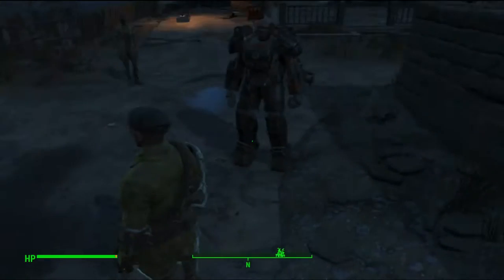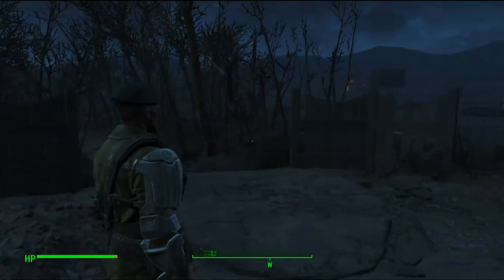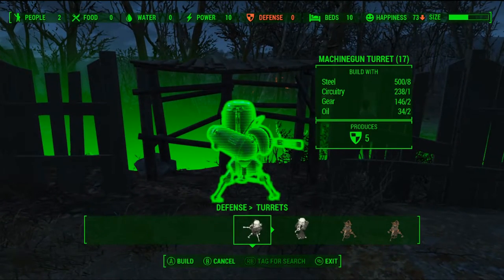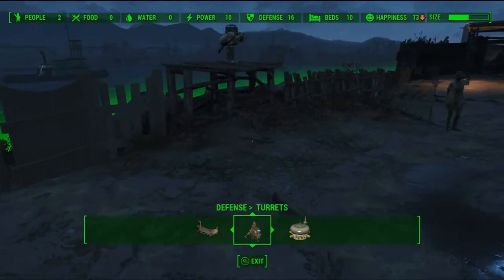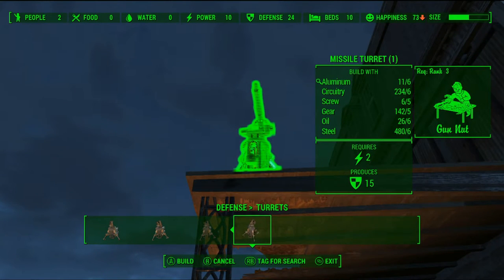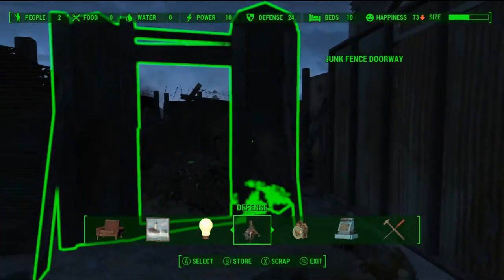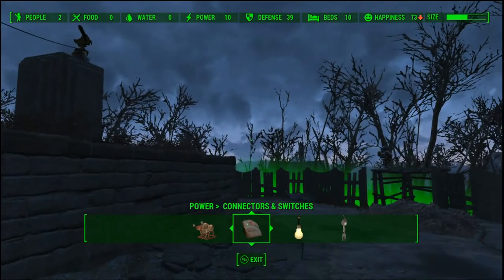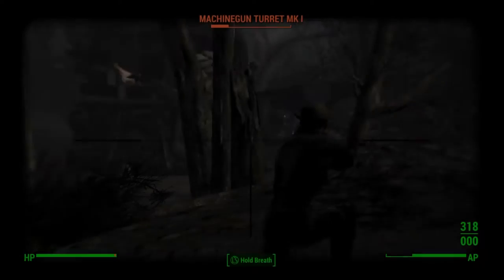Advance Settlement Defense Fallout 4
This Video is a guide on setting up advance defense in you settlements in Fallout 4. Missile Turrets are OP...

I do not own Fallout or any of its rights All ownership belongs to Bethsaida studios... Great Game